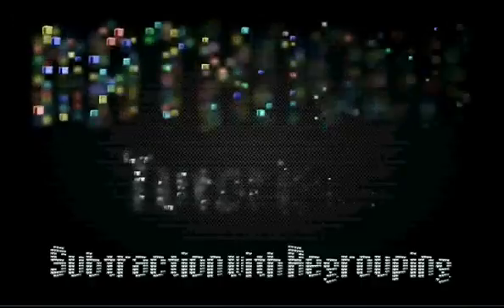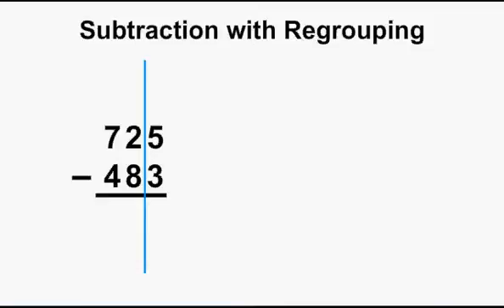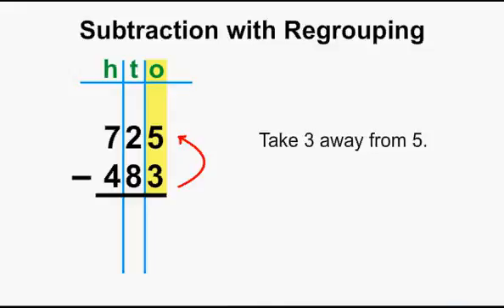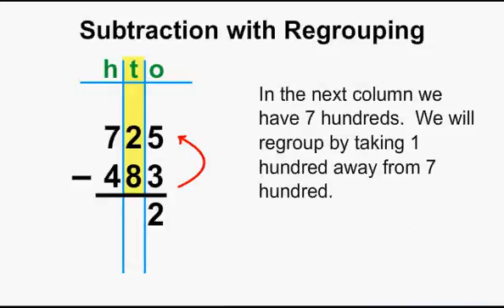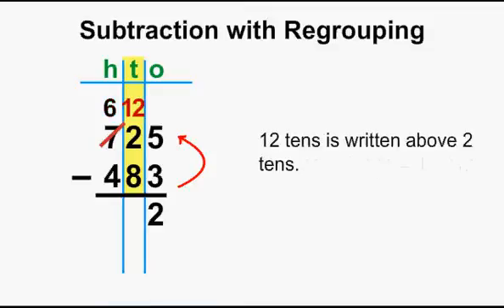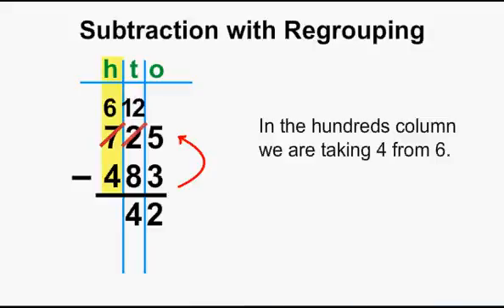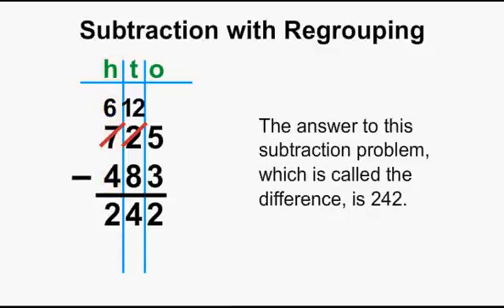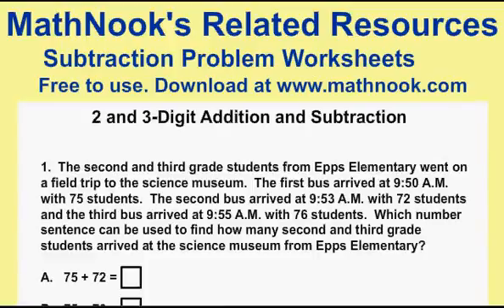MathNook Tutorial - Subtraction with Regrouping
A MathNook tutorial on how to subtract with regrouping.